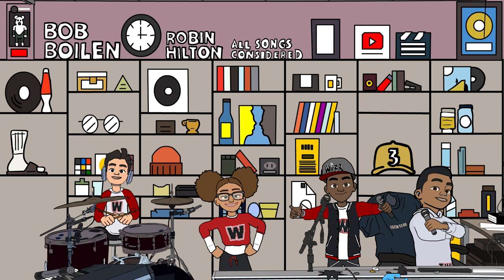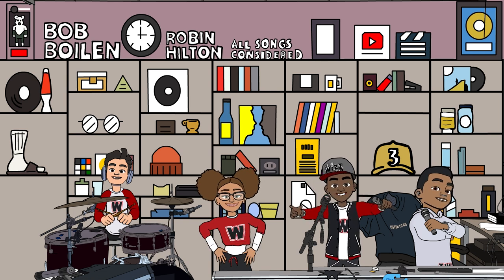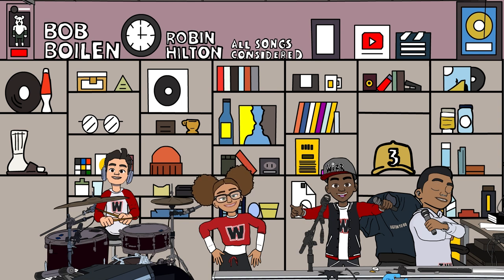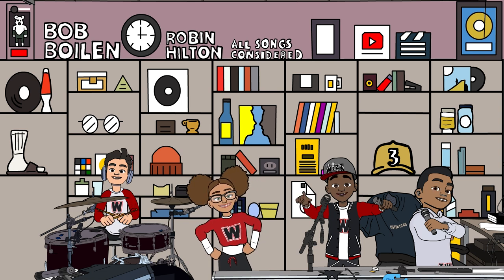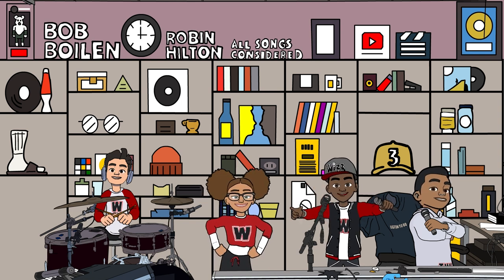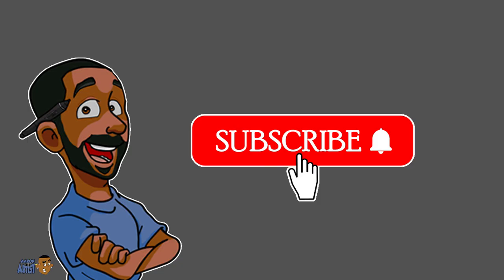Unveiling Cartoon Secrets: Aaron's Tools & Tips 🎨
Join me, Aaron The Artist, as I unveil the secrets behind my cartoon masterpieces! 🎨 Watch as I dive into the world of illustration and animation with my trusty Wacom Cintiq and must-have Adobe Animate software. Grab your sketchpads and follow me on this creative journey where we bring characters to life and explore the magic of digital drawing. Whether you're a budding artist or a fan of 2D animation, don't miss out on these tips and tricks from your favorite black creator!